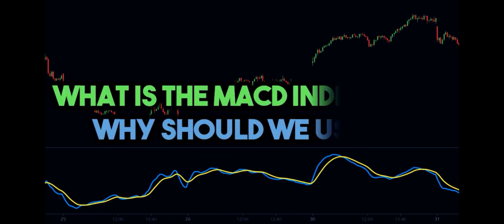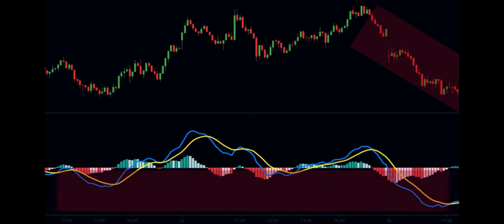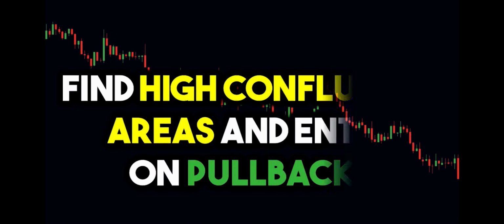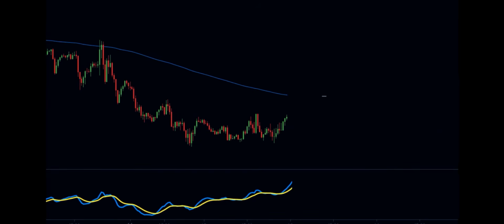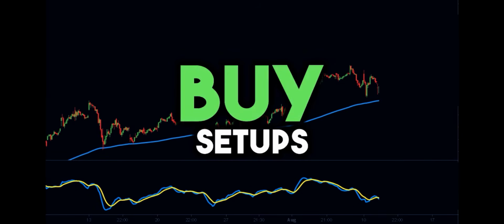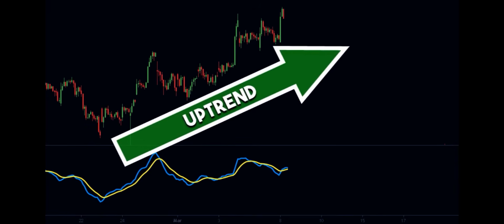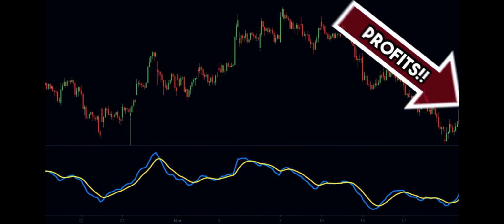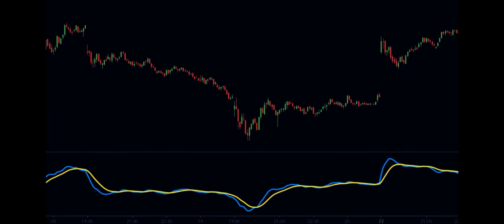The ONLY 2 MACD Strategies You Need to Win Trades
Discover 2 powerful MACD trading strategies that can completely transform the way you read momentum, spot reversals, and enter high-probability trades.
In this video, I break down both strategies step-by-step so you can start using them immediately, whether you’re a beginner or an experienced trader.

📌 What you will learn:
– The MACD signals professional traders actually use
– A fast and reliable MACD entry strategy
– A second, smarter MACD setup for trend reversals
– How to avoid the most common MACD mistakes
– Real chart examples so you can master the concepts quickly

If you want to trade with more confidence and clarity, this video is for you.

📈 Chapters:
0:00 – Introduction
0:35 – MACD Basics
1:10 – Strategy #1
4:15 – Strategy #2
7:40 – Pro Tips & Common Errors
9:20 – Final Thoughts

💬 Drop a comment telling me which MACD strategy you want me to backtest next!